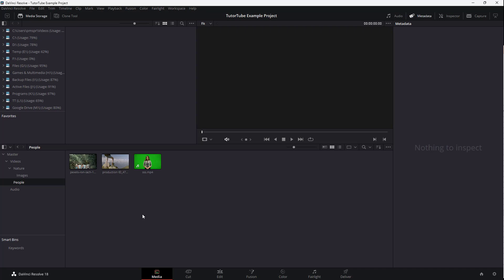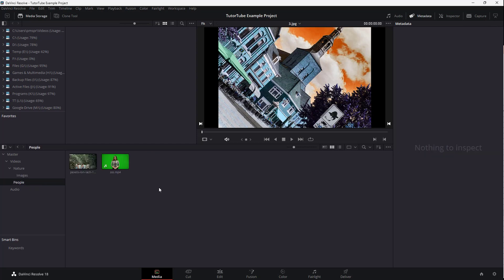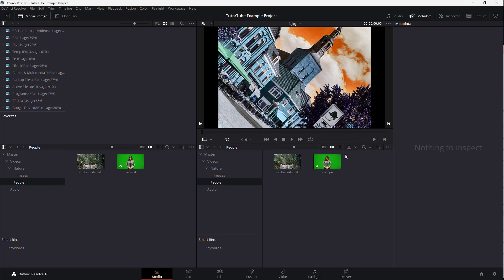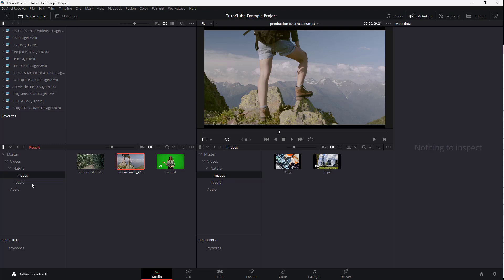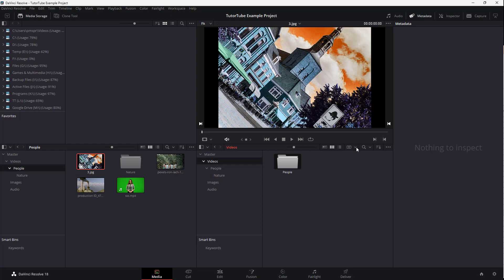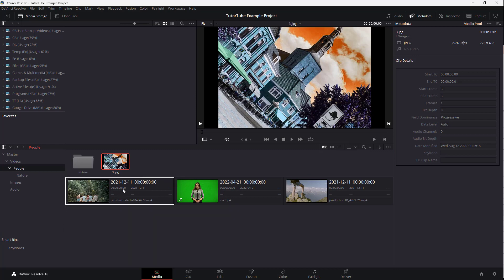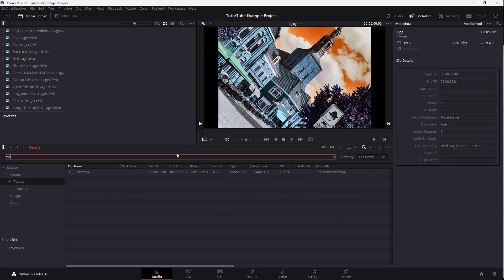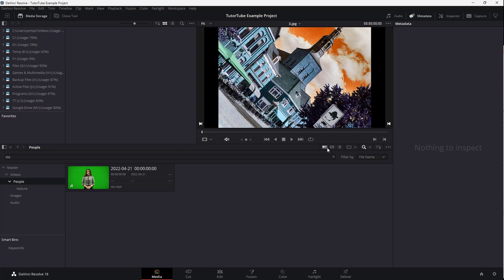Davinci Resolve Tutorial - Lesson 6 - Bin Split View and View Modes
In this tutorial, we will be discussing about Bin Split View and View Modes in Davinci Resolve